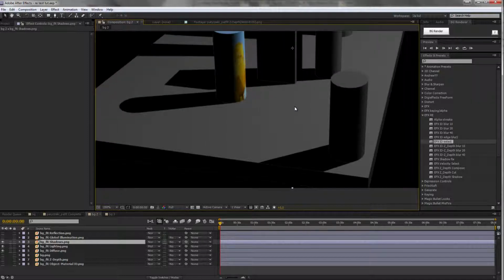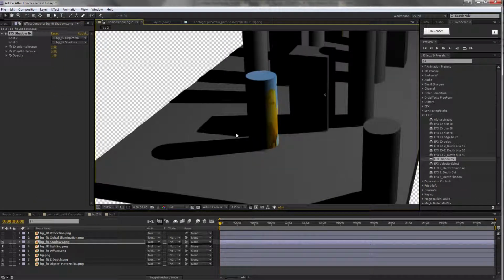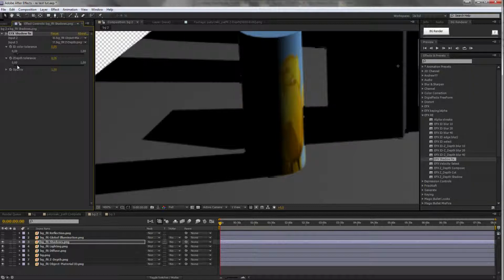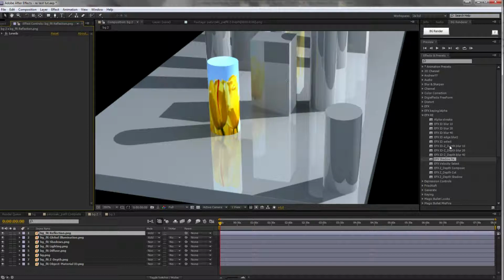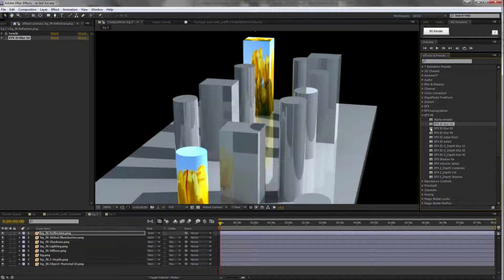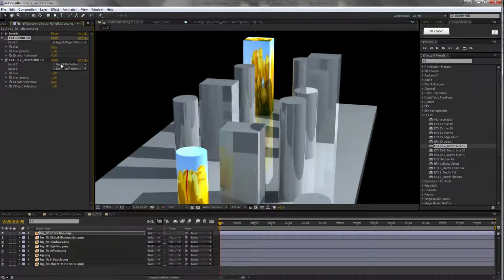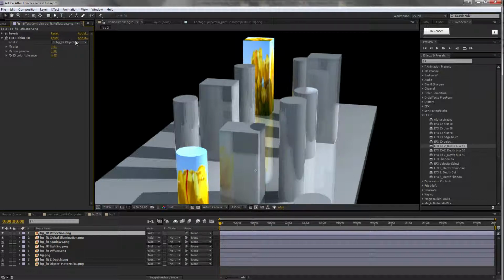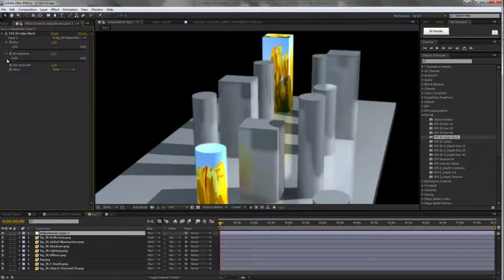EFX RE plugins for AE suite part1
This is a presentation of my EFX RE plugins suite for After Effects.
Some of them were created to solve certain problems I encountered when working with render passes, others are a result of my passion for being able to select objects based on any information: ID, velocity, Depth